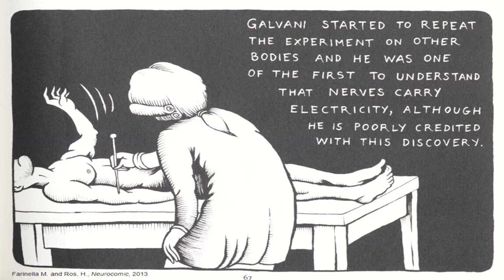Ionic Mechanisms of Resting Potentials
Update to the lecture video covering Resting Potentials and Action Potentials.